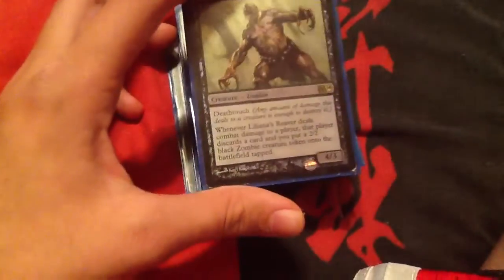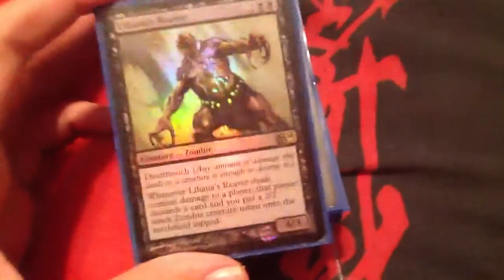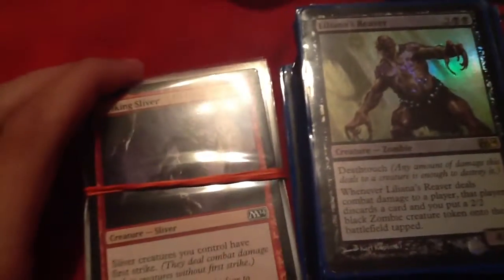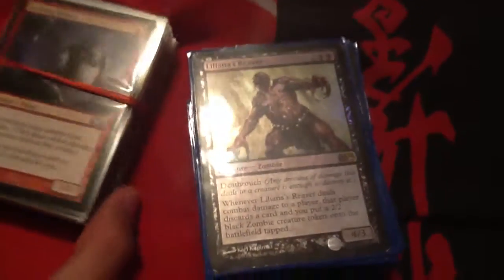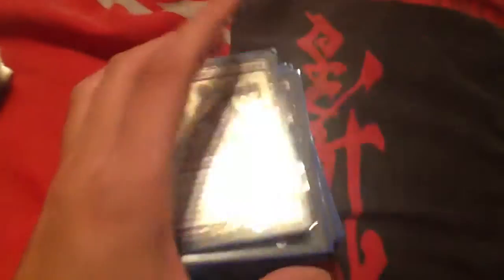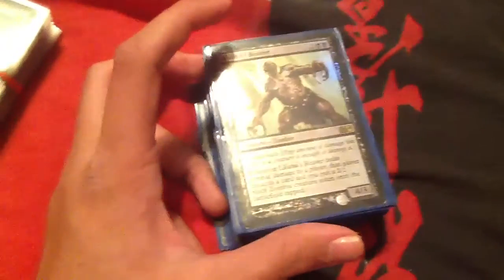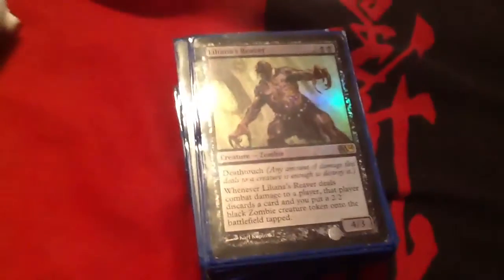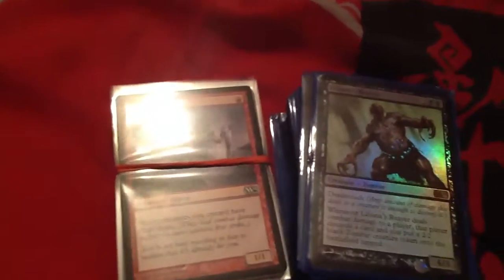How to play magic The gathering ep,1 five colors of mana